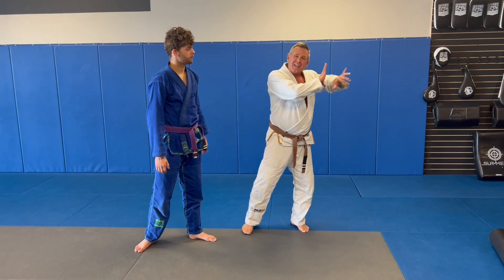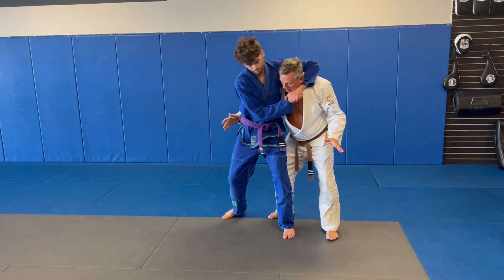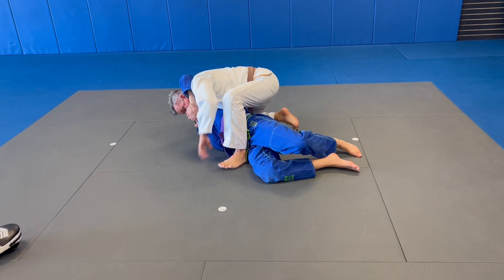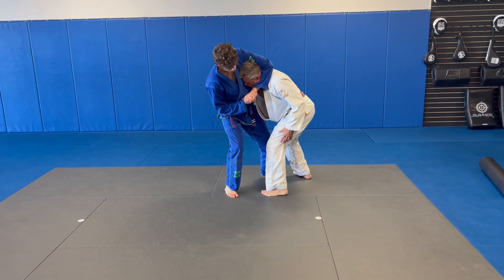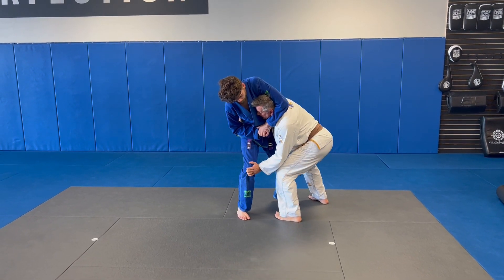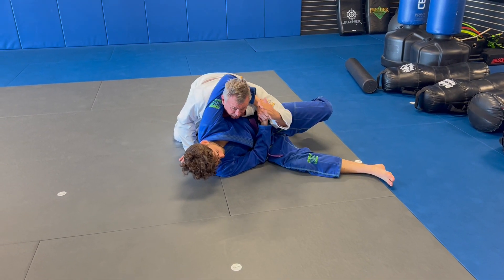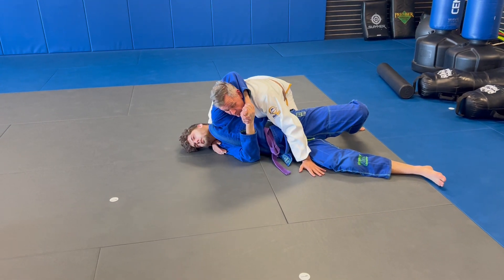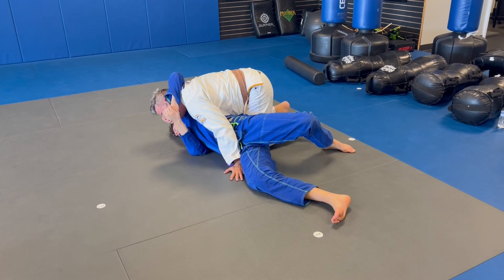Standing Headlock Pulled Down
John Geyston's and Empowered Martial Arts Academy began serving the Springfield Illinois community in quality martial arts in 1982. They have expanded into Tampa Florida.

Empowered provide Kenpo Karate, Mixed Martial Arts, Muay Thai Kickboxing, Brazilian Jiu Jitsu, Krva Maga and Self-Defense classes for children, teens and adults.

John Geyston's vision with Empowered Martial Arts  is to build a community by helping people get in shape, be safe and at the same time instill the life skills and character that leads to a more fulfilled life  in their personal life as well.  This is what he calls martial arts for life reaching new levels of success on and off the mat.

His Youth Leadership program is based on Code 26 in addition to upholding important values like courtesy, patience, respect, self control and integrity.

VISIT US:
1929 W Iles Springfield Illinois
304 S Walnut Rochester Illinois
Tampa Florida